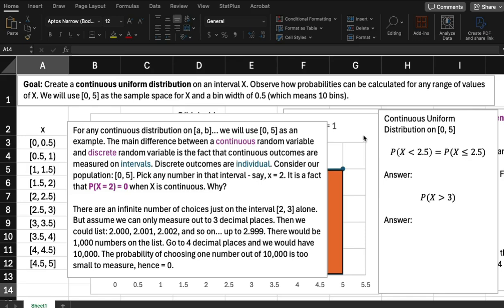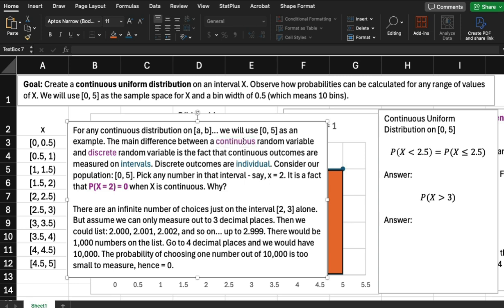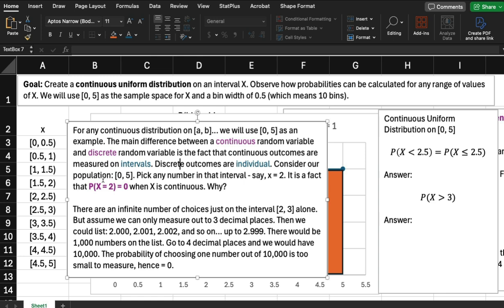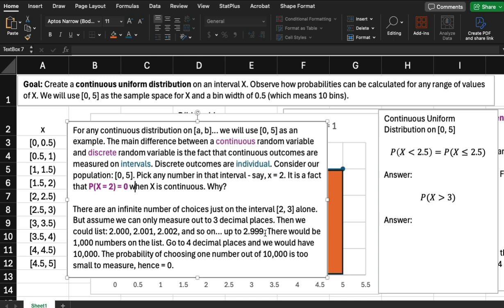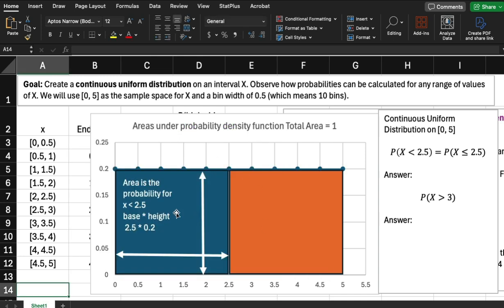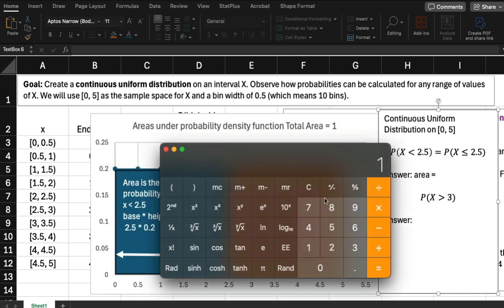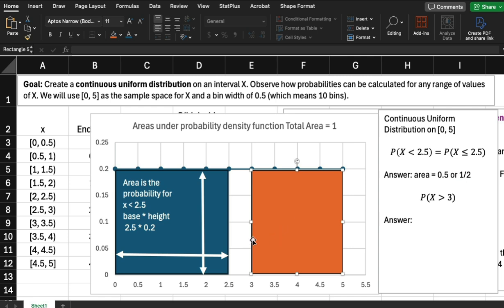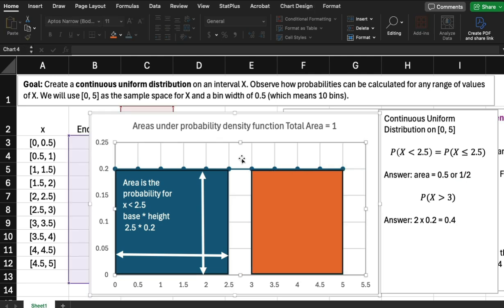Continuous Uniform Random Variables and Their Probabilities - Part 1 of 2